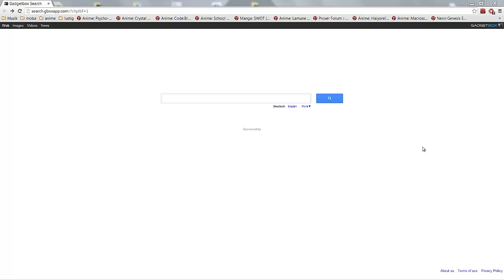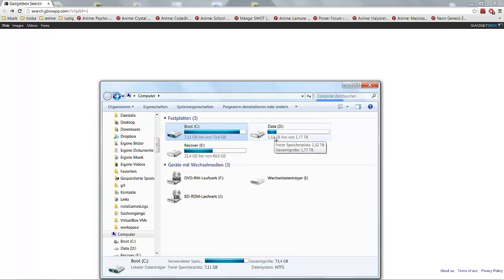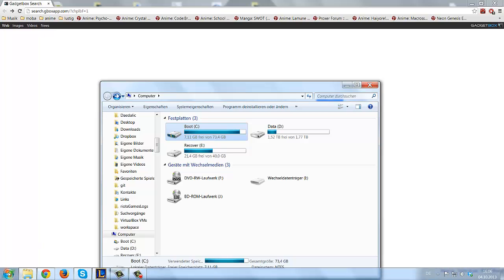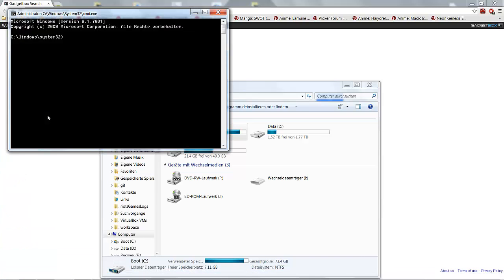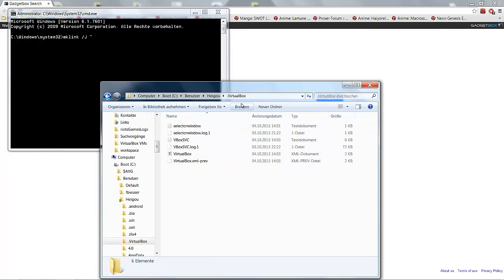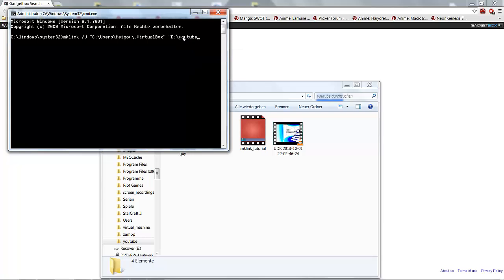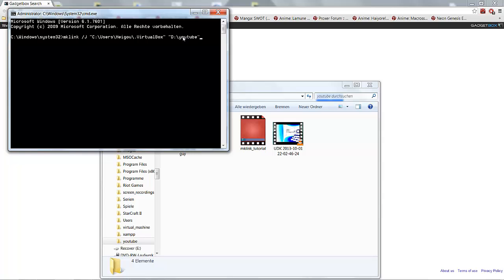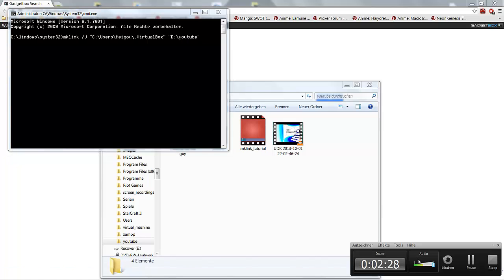symbolic links - change the default directory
a quick tutotial on symbolic links (in this case a directory junction); Here I'll show you how to change the directory, where the data is saved in the case that the program itself doesn't provide this option
By the way, here's a picture showing that this really works
as you can see, my projects are now saved on my D drive